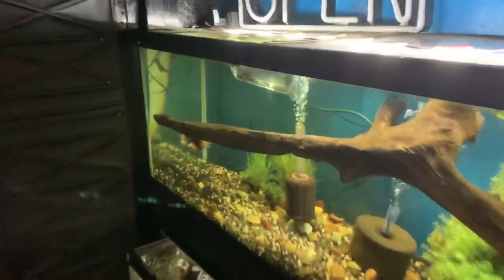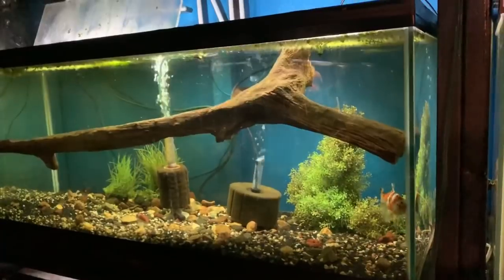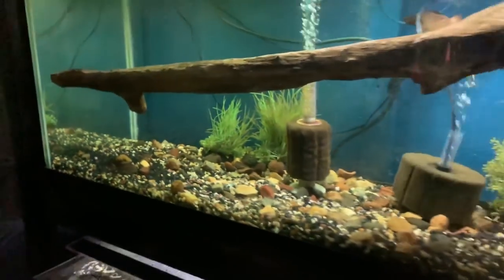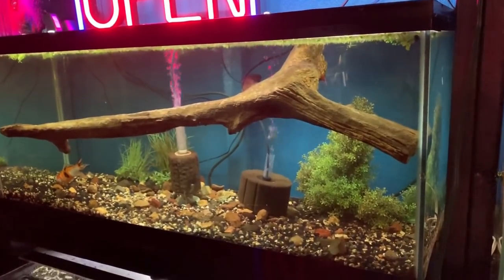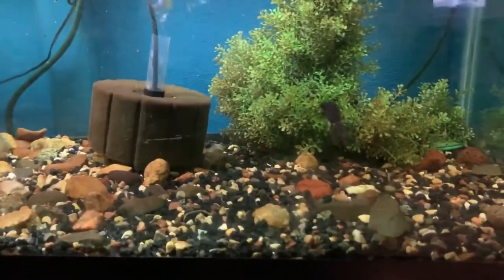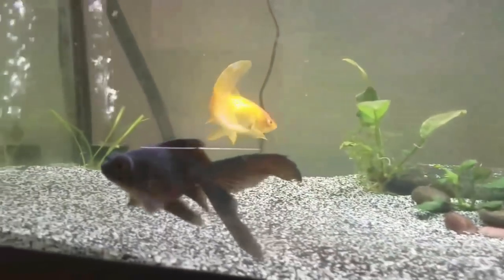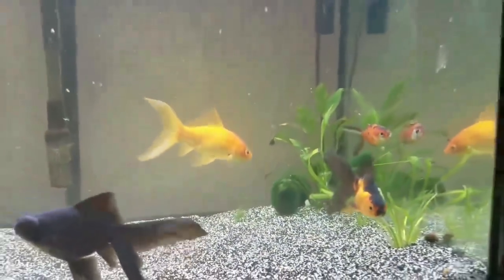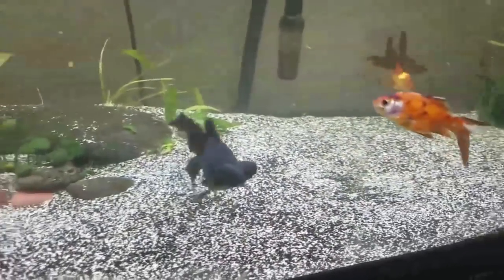Black Moor Goldfish Care (Tank Setup)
The Aquarium Black Moor Goldfish Tank Care topic is always talked about. Tank Mates, size of aquarium, growth, sickness, and more. Make sure to feed high quality food. I’d use NLS goldfish formula.

More talk on fish tanks:
I'm trying to see what I can find on Craigslist or marketplace. So far I found a a bunch of 55 gal and a 50g. One 55 comes with a sump (and a stand we don't need) for $80, another is super cheap ($20). The 50 only comes with tank and lights for $50. I can keep looking. We have some time. We just have a baby right now, but I don't want to have to keep upgrading tanks. I kind of want to make my son pay for the tank, as he thrust the fish on us unexpectedly, but he's 8 and only has $35.

That’s ok. That’s a 40 breeder. It has a better surface are for oxygen exchange than a 55 . I just checked what’s available near me and just the tank on.y is listed for $70.

The 75 gallon version is 48” by18” for comparison. The tank you showed me looks clean and worth the $.

I bought this tank last summer to use for saltwater. It’s a 75 gallon bow front plus sump. I think by now enough time has passed and it’s still sitting here that’s it’s pretty safe to say I’m probably never going to get around to setting up a reef tank.

Thanks for the input, everyone! I still think it would be really cool to have a reef tank and definitely something I want to do eventually but for now I think I just want more cute little goldy faces and it would be a lot cheaper/easier. The cost of setting up a saltwater tank was the biggest factor holding me back.

Yep bare bottom and sand is best really. It sucks because gravel comes in so many colors!! But yeah I've had a few fish get gravel stuck in their throats. It scares you to death when it happens. You can also do those big glass gems. They're round and big enough for most goldfish to not swallow down.

Sorry and I know it is off topic. the little telescope fish that is drifting in the bottom left corner, isn't acting right and looks like it is clamping up... sorry again for going off topic... I would recommend looking at a less intense water outlet, that flow looks a little fast for fancies and may be creating too strong a current for them, meaning they have to be constantly on the move and never resting.

Anyway to stop the algae growing on the liner and pipes etc. There is loads, the water is crystal clear though from the UV steriliser. Unless this is normal I want it gone, haven't fed them all winter but they are feeding off the Algae too, I have also noticed wads of Algae carpeting the plants which I have removed.

It truly is normal and is a sign of a healthy ecosystem. Algae does provide nutrients for your goldies that regular foods cannot, and also is a food for other small critters your goldies eat that provide proteins. I would still remove it from the plants as it can block the sun to the plants, but otherwise personally i love algae.

It is outside, I have maybe put some pellets in once a month, I notice they are still producing waste and lots of it so they must be eating something, probably the Algae and plants!

Alright my daughter and I are new to fish and we got a 5 gallon tank set it up put in water conditioner and this bacteria stuff they said to add to water. Goldfish were Greta for first 3 days come home from work today and they are lying on bottom not moving much. I did water change and one of the 2 has moved off bottom and is hanging around top of water but the other didnt seem to respond. What did I do wrong and is there anything j can do to turn this around or differently going forward should I lose both.

Every once and a while you need to trust someone.  For those that suffer from depression and anxiety this is an almost impossible ask. You don't want to feel like a burden.  Tonight was the first timenive done that in a long time.  She showed up without a question. I had no right to expect her to drop everything and just love me without expectations.   But she she did. Thank you. You know who you are. It's not how big the filter. As it is how much food you feed. If the bio load is the same a 1 fish or 20 fish the water quality and amount of bacteria will be the same.

Is it a reptile tank or a fish tank he was using for reptiles? I've always heard you shouldn't use reptile tanks for fish because they aren't always seald as well and the glass isn't prepared to hold water.  I not sure if it's true. I use fish tank for reptiles all the time, but I've never gone the other way around.